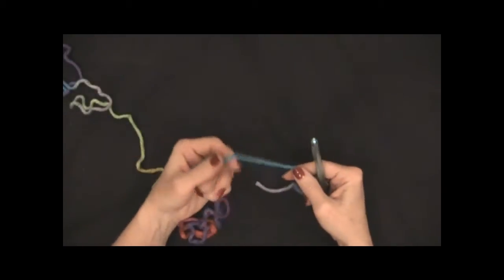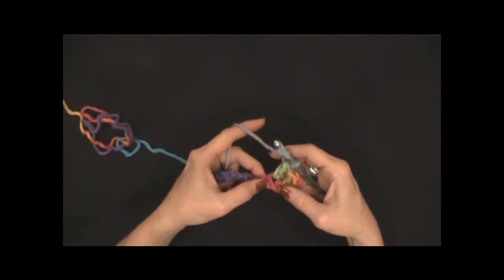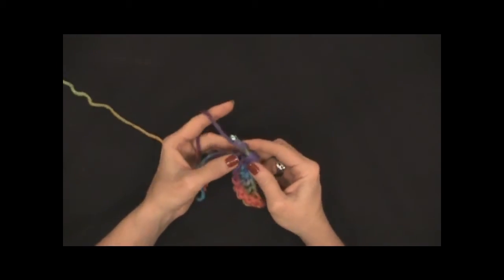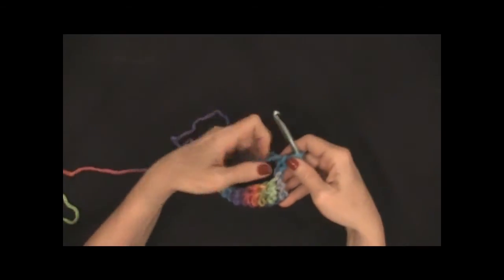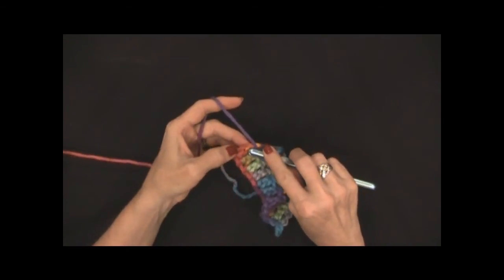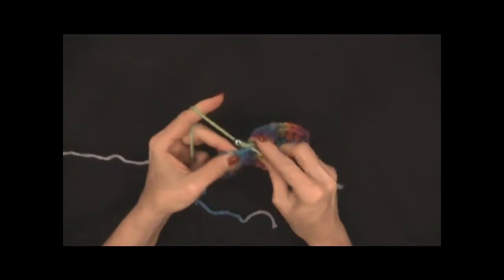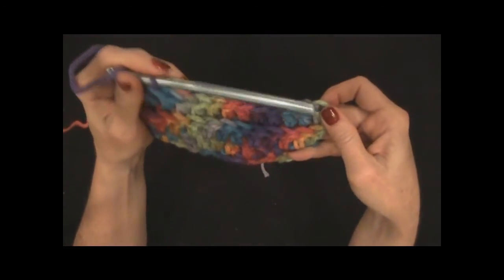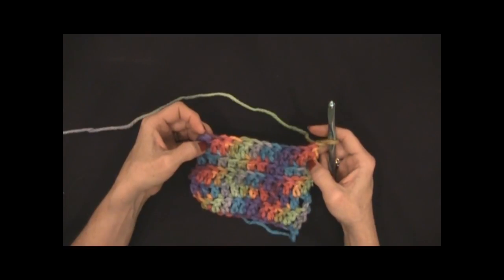CROCHET STITCH Double Crochet (dc) Beginner Basic by Maggie Weldon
Shell Edged Jacket Crochet Pattern Indulge yourself with this delicately flowing crochet pattern for a sweater jacket. The lacy shell stitches around the edge gives it a distinctly feminine look that is perfect for a night on the town or a comfortable evening at home. Wear the jacket with a pair of jeans for a dressed down look, or pair it with a slinky top for an air of sophistication. Simple changes to the color and texture of yarn used when making the Shell Edge Jacket gives it versatility and a must have for your wardrobe.
Give this easy crochet pattern a try if you have always wanted to attempt a crochet clothing pattern. The crochet jacket design starts off as a simple rectangle shape that even someone at a beginning crochet level can complete with little problem. A couple of seams to create the arm holes transform that simple rectangle into a jacket with a comfortable and flowing shape. Easy crochet shell edge stitches finishes the jacket to give it an elegant or romantic feel. These basic crochet stitches come together quickly, so it won't take you long to complete. You just might want to make more than one jacket to have a variety of colors that complement the other items in your wardrobe. The comfortable and trendy design looks runway perfect on all sizes, from misses up to plus-sized women. You can't go wrong with this versatile jacket crochet pattern when all it takes is a yarn color change to get a jacket with a totally different look.
Learn the language of the double crochet stitch, yarn over, draw a loop, yarn over from the back, turn the head of the hook down, go through two, yarn over and go through two.
After you watch the video you will be able to crochet this basic crochet pattern stitch. You will have an answer to your questions how do I crochet the double crochet stitch (dc).